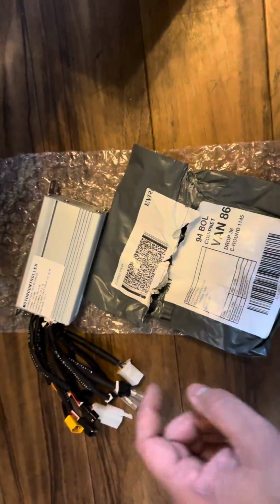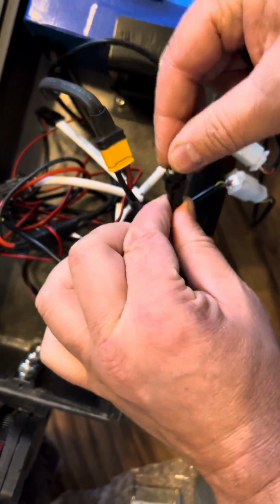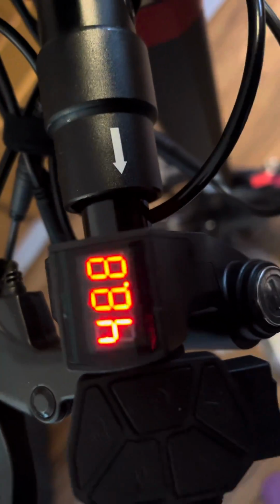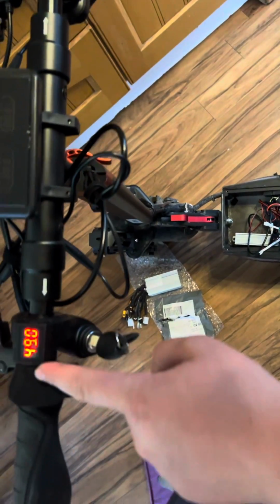iScooter iX4 replacement controller ￼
Just fitted the iScooter ￼iX4 replacement ￼controller everything appears to be connected as it should but now the display won’t turn on can anyone advise?
Thanks￼￼